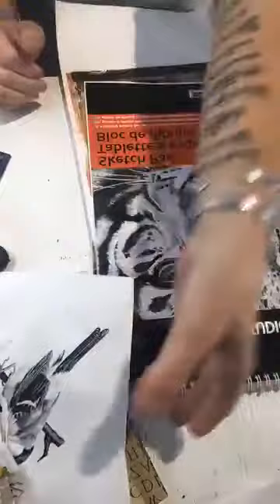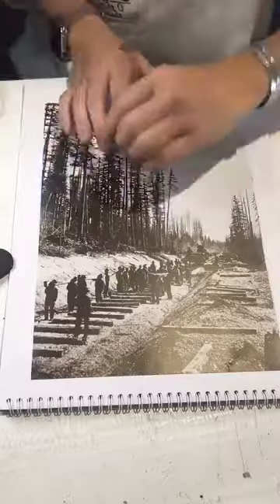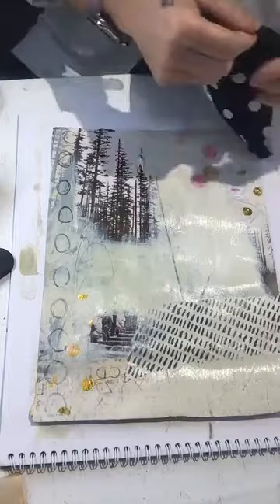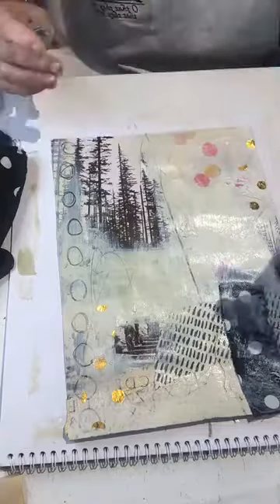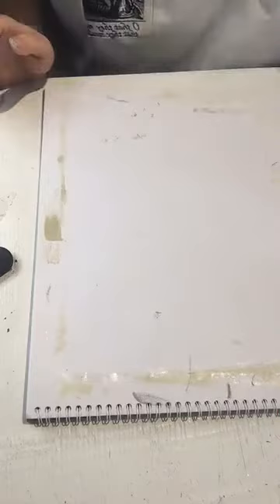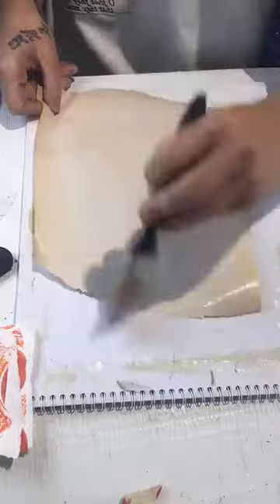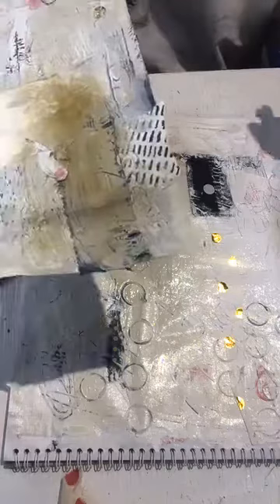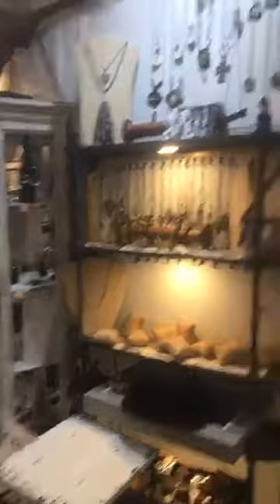Christina Lovisa Open Studio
1 hour open studio. Day 29.